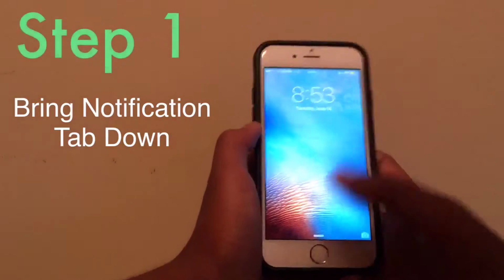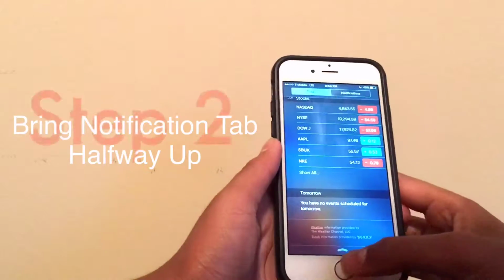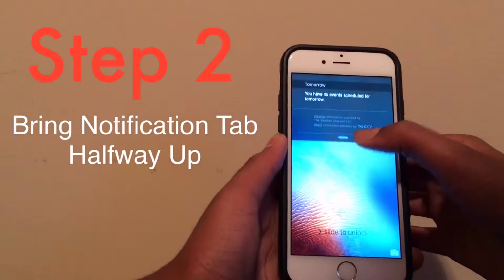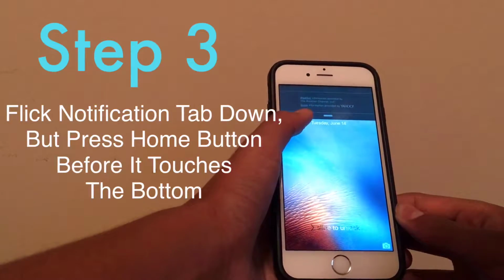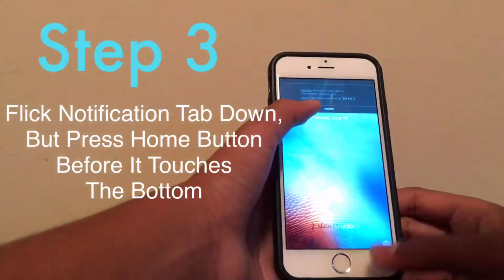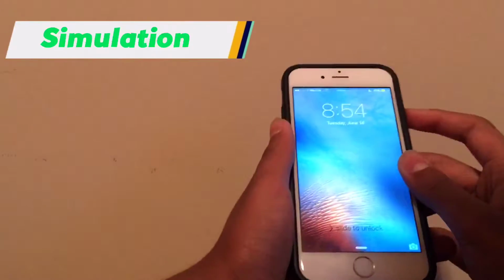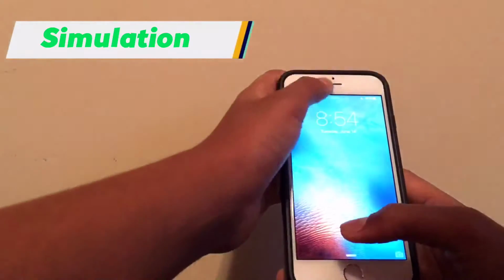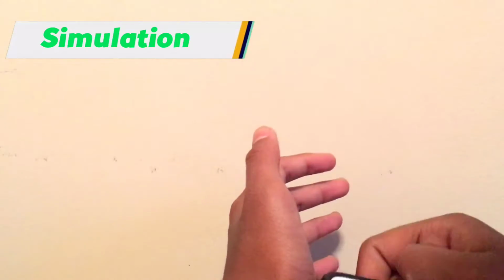Cool IPhone 6 Glitch!!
This is a step-by-step tutorial on how to do a really cool IPhone 6 Glitch. It works both on the iPhone 6s and the iPhone 6s Plus. This is a great prank to do on friends😜